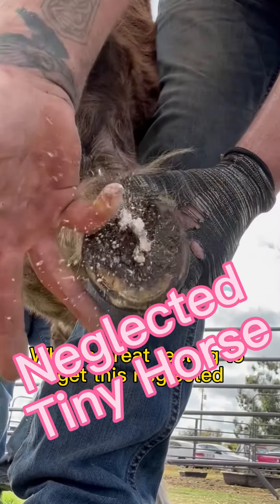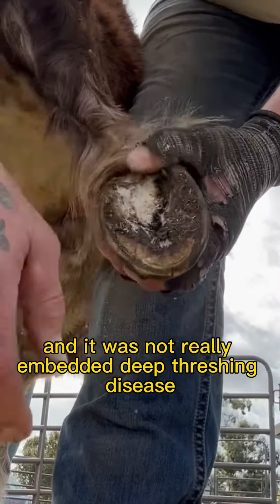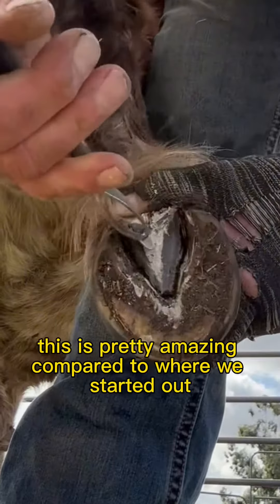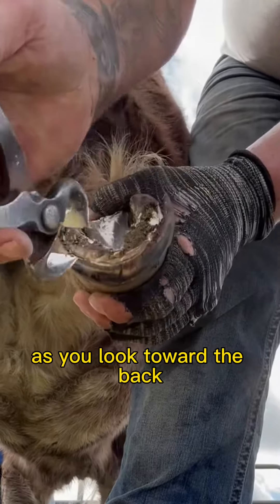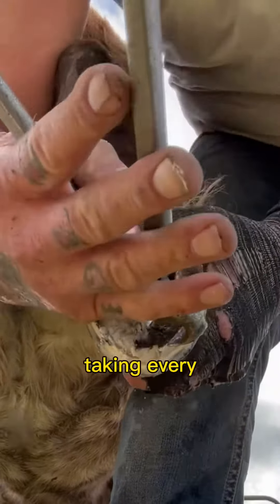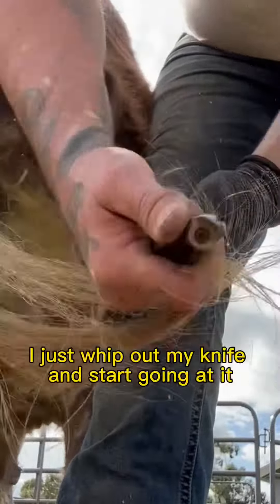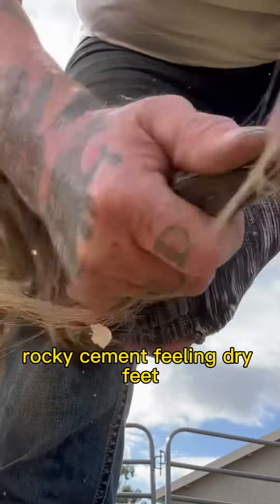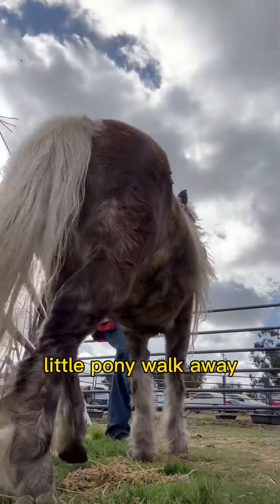Neglected Hoof Trim